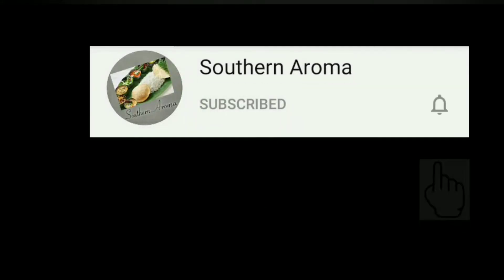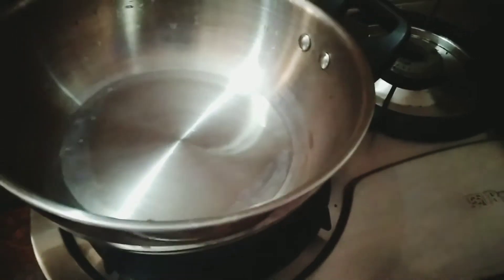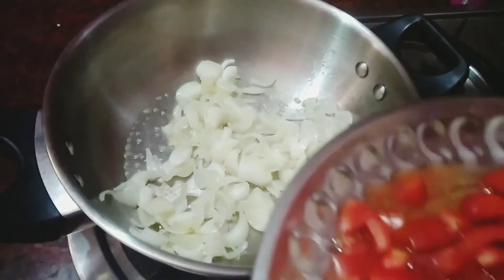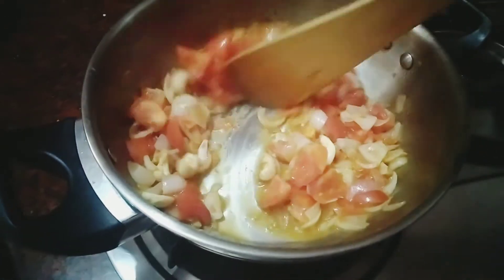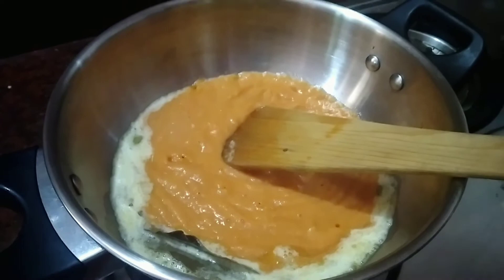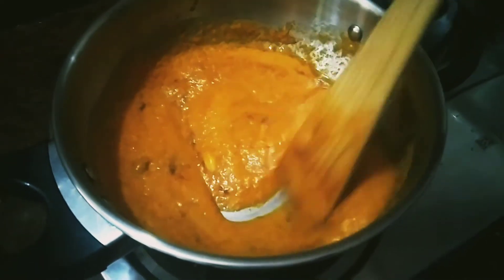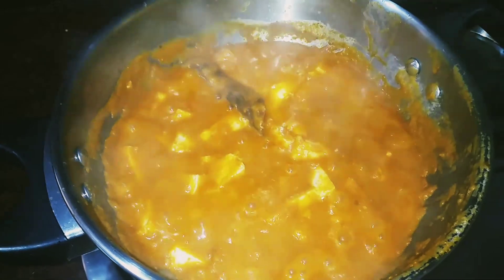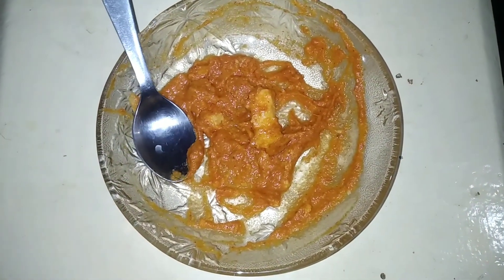பனீர் பட்டர் மசாலா | Paneer butter masala in tamil with bloopers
It is a popular and super-rich creamy north indian or punjabi curry made with cottage cheese. A vegetarian alternative to the famous butter chicken where paneer is replaced with chicken cubes. It is a premium curry ideally served with choice of chapati, naan, roti or rice recipes like jeera rice, fried rice and ghee rice.